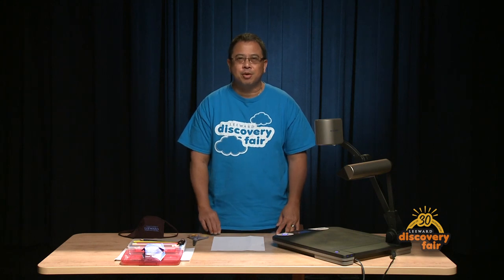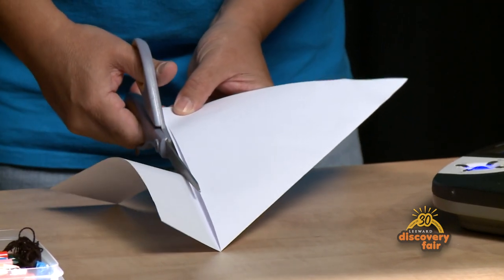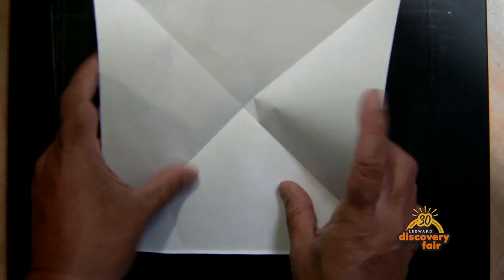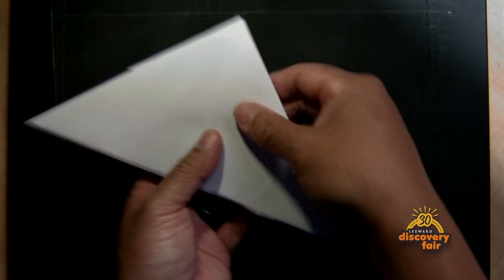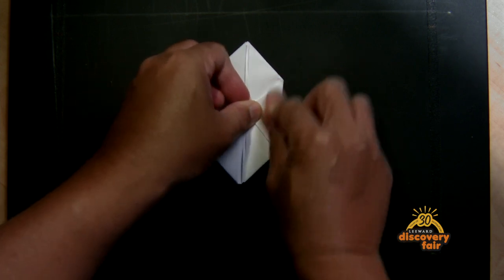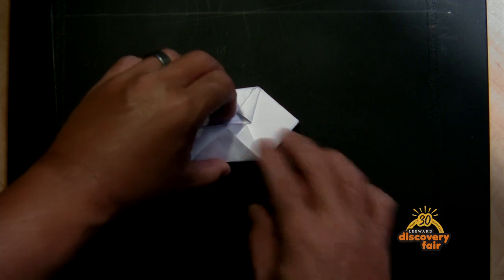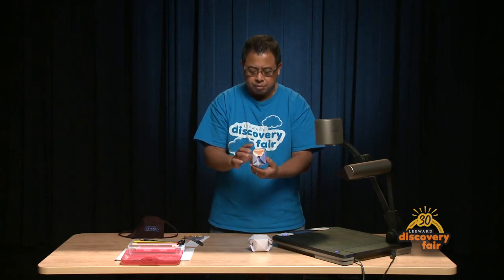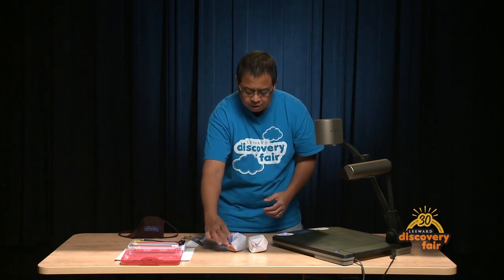Paper Fun Origami Balloon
In this video, you will learn how to make paper balloons. This activity promotes creativity and sustainability and brings families together. This activity can be done on any occasion, and is a great activity for parties, family get together, or as a school art activity.